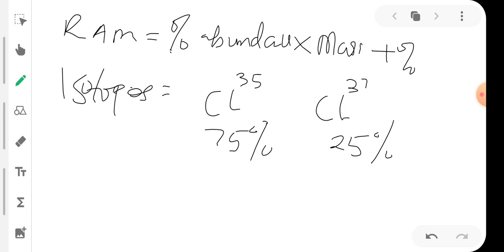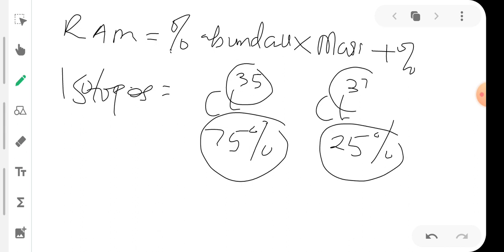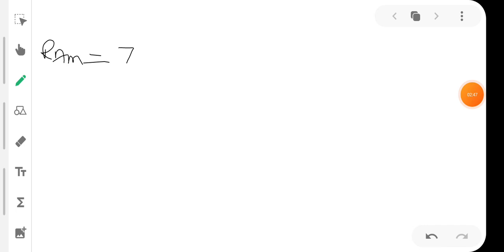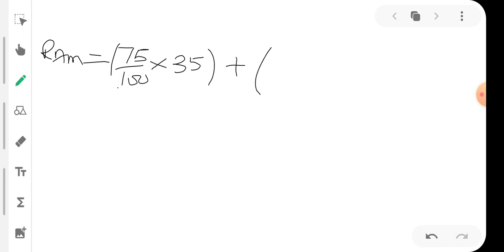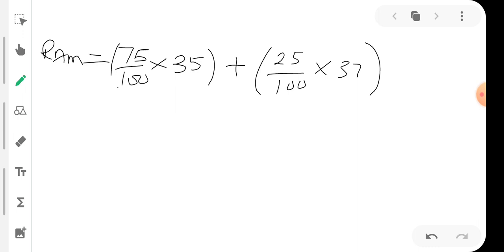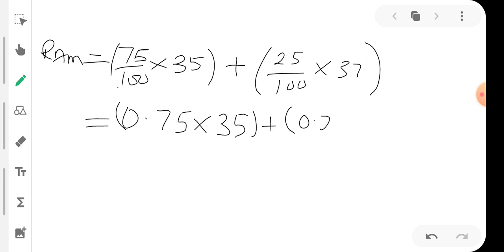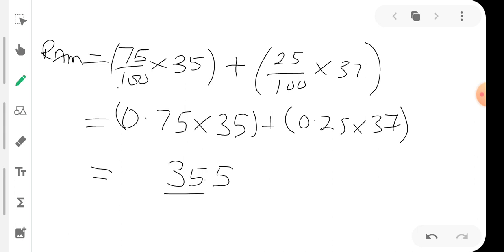% Abundance and Relative Atomic mass - chemistry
In this video we look at how to find relative atomic mass from percentage abundances

PVS THE TUTOR ZAMBIA - number one Zambian tutor